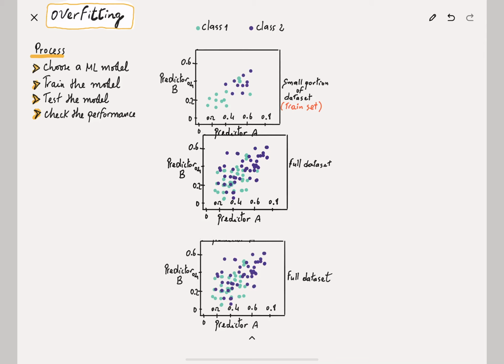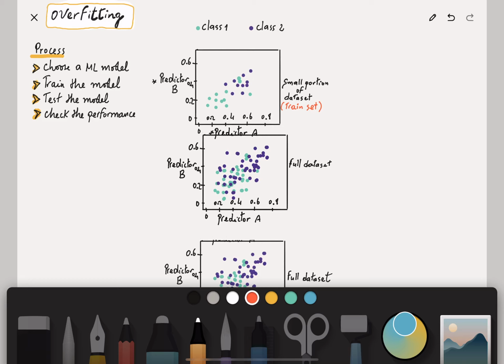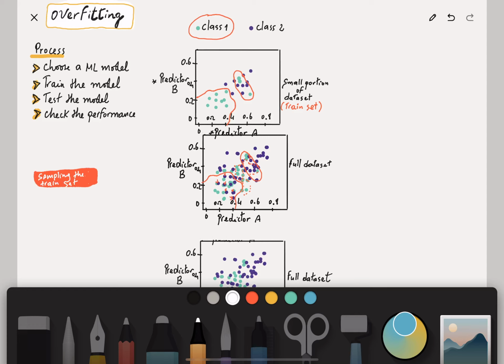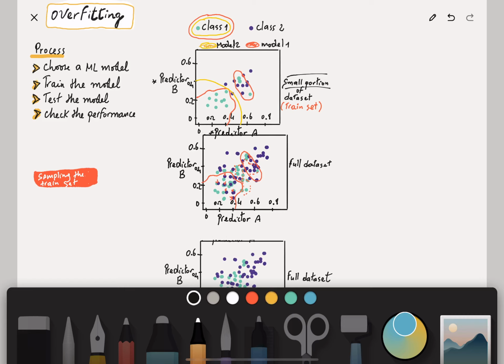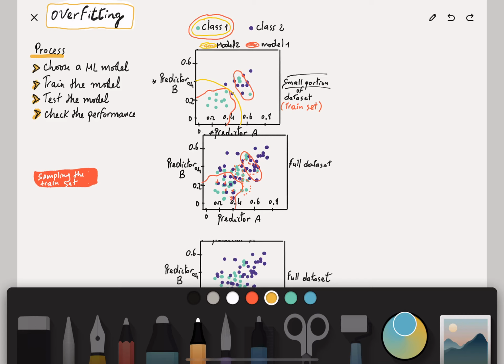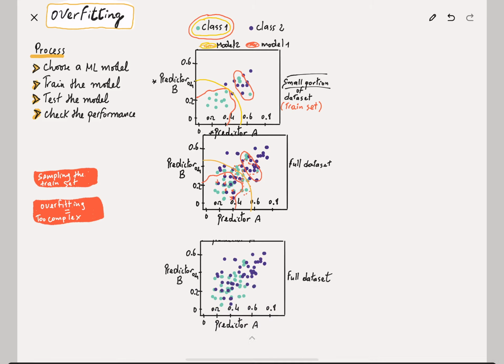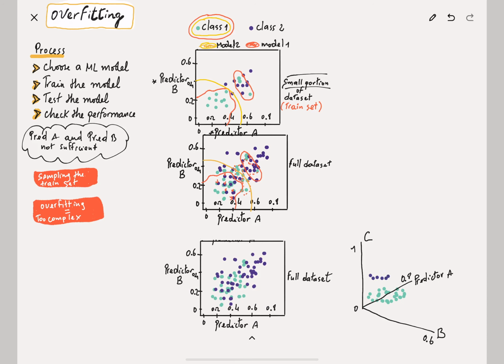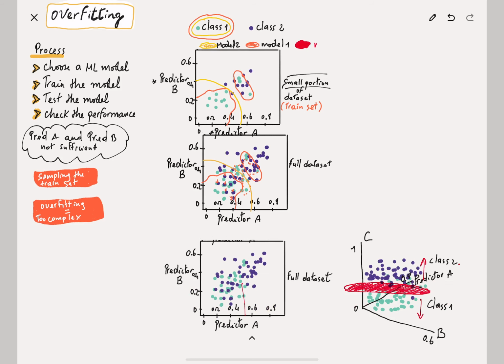Overfitting. Learn why overfitting is dangerous.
This sketchnoted lecture on overfitting is a must for every data science. Learn what it is and does model ends up overfitting and what to do to prevent it.